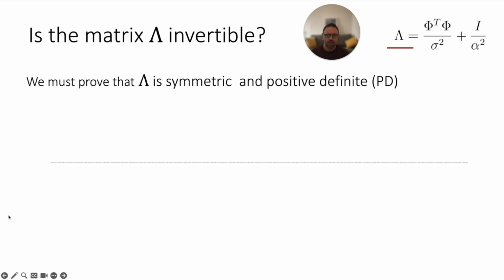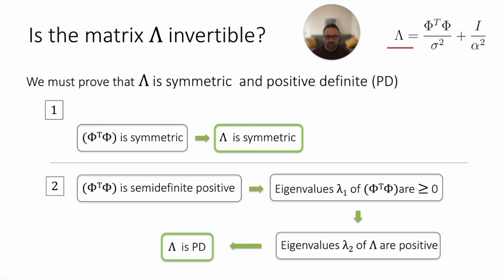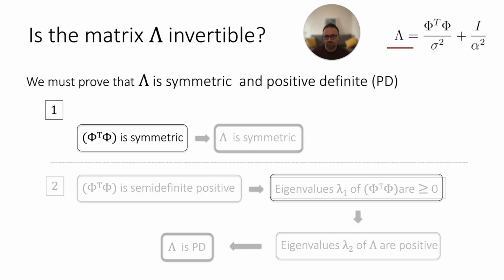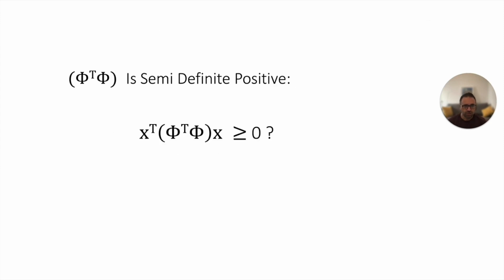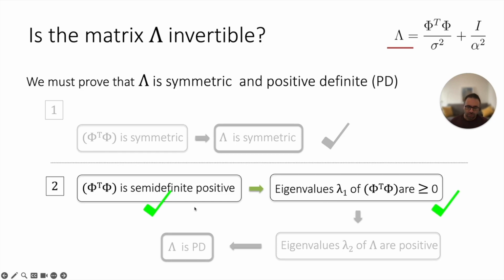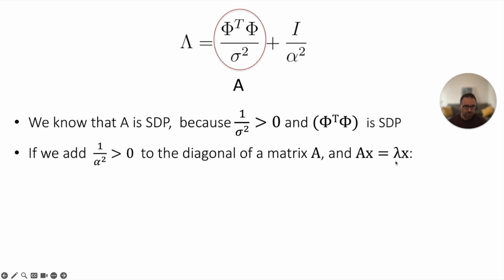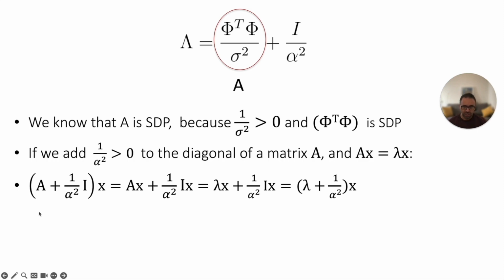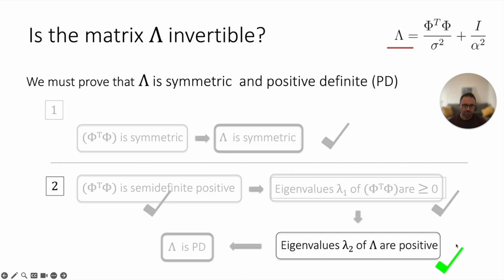Tutorial 10: Bayesian Inference: Part 9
In this video, we continue working with the Bayesian Linear Regression model. Here, we show that the covariance matrix found for our posterior distribution is invertible.